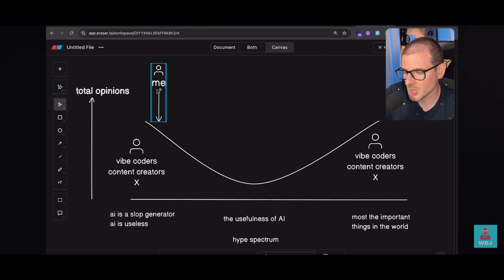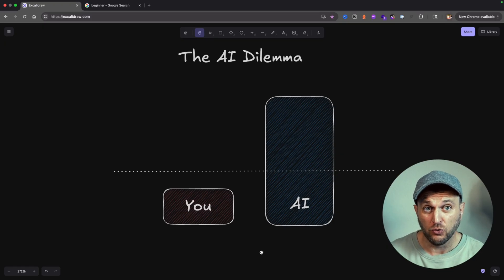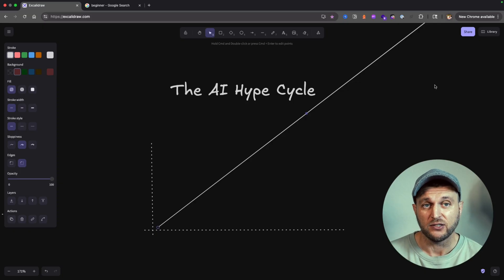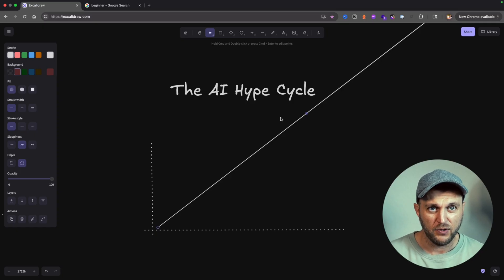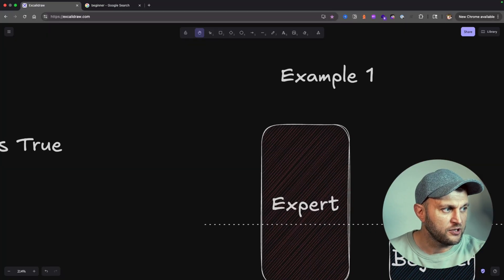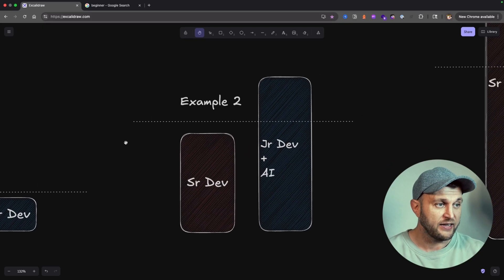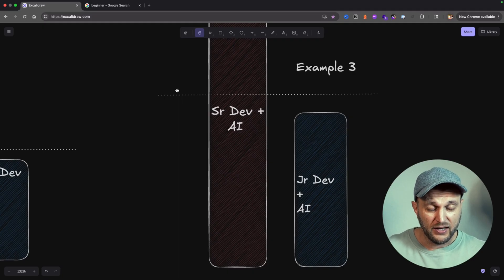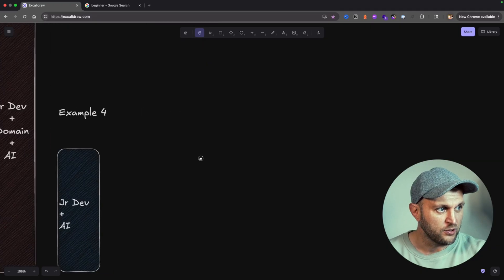The Truth About Coding with AI and What It Means For Jobs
I changed my mind on how I think about AI in coding and job opportunities as we go into the future.  I agree with what @WebDevCody recently said in one of his recent videos

If you are wondering what this means for job opportunities in the AI era, especially in web development, or if you are starting to learn to code, check out this video.